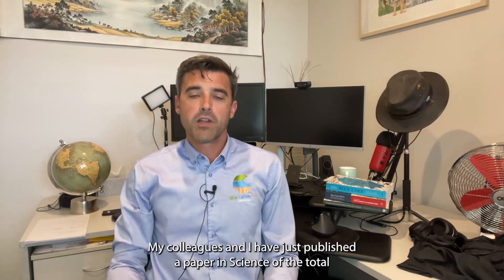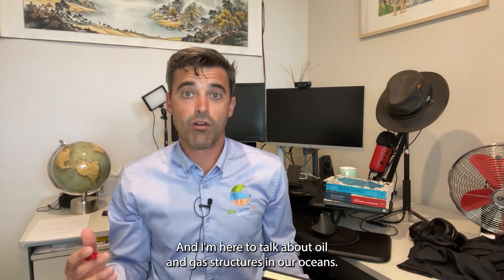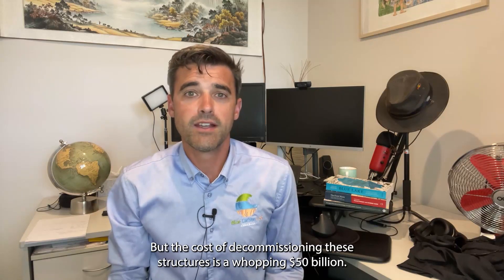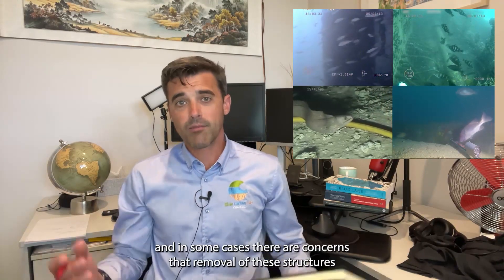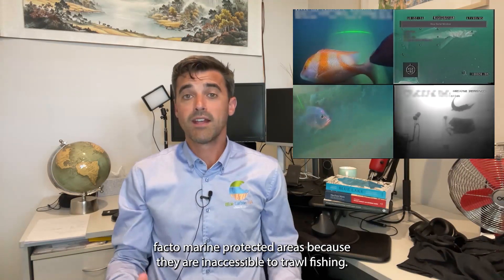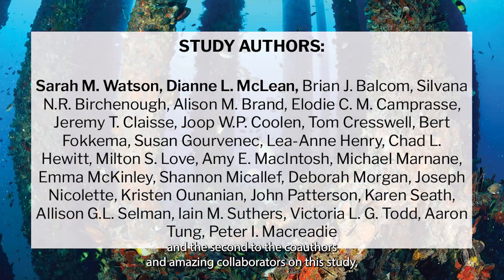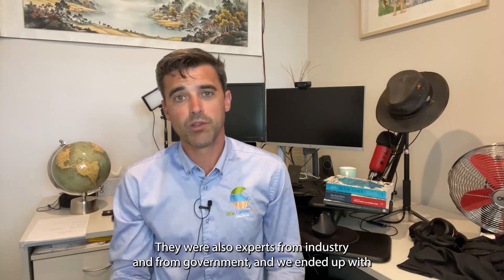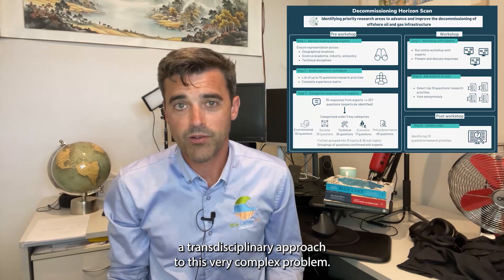Offshore decommissioning horizon scan explainer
For thousands of ocean-based oil and gas structures around the world, decommissioning is imminent. But, removal of these structures may not be the best move for the marine environment or society, and we need informed decision-making to manage their decommission.

A cross-disciplinary cohort of 35 global experts was tasked with developing research priorities for offshore oil and gas structures. Peter Macreadie of Deakin University’s Blue Carbon Lab breaks down the issue and the methodology in this explainer video.